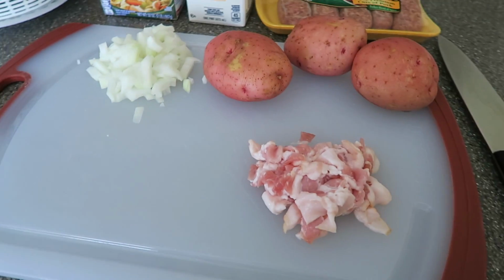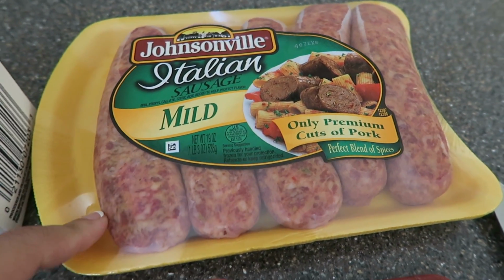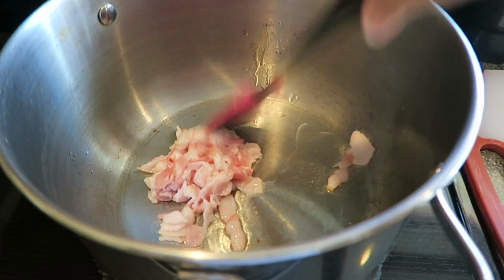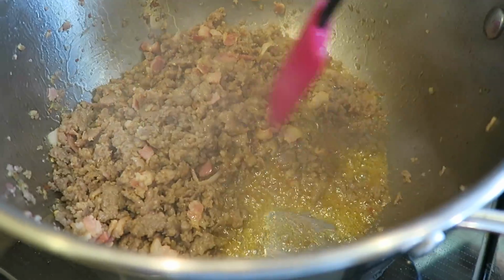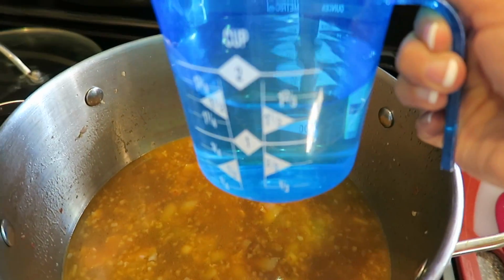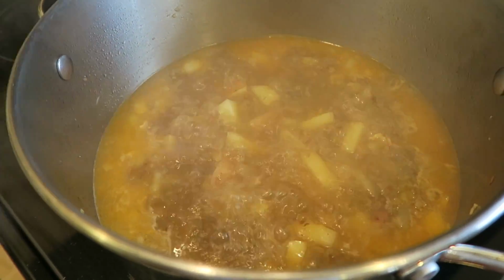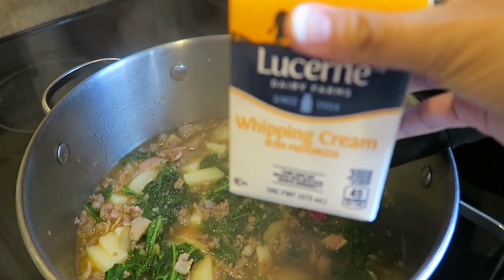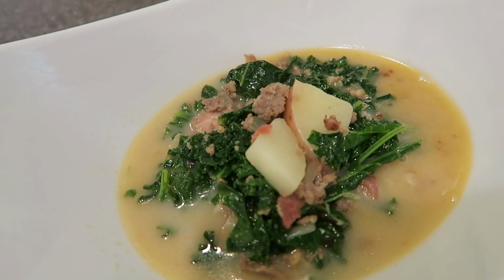ZUPPA TOSCANA RECIPE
Ingredients:
4 strips bacon
3 medium size red potatoes
1/2 of an onion, diced
1lb Italian sausage, casing removed
2 tbsp whipping cream
32 oz. chicken broth
2 cups water
1 bunch Kale, washed and chopped